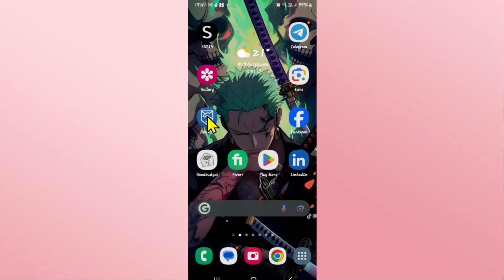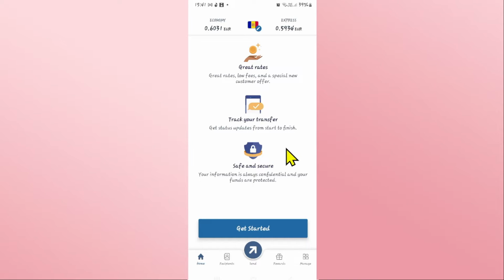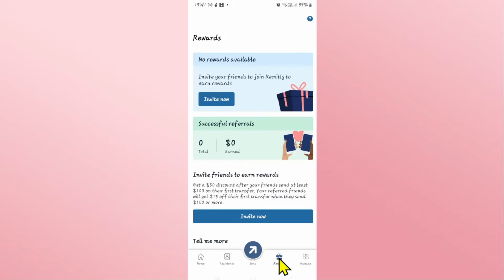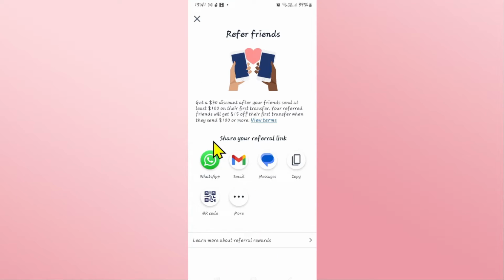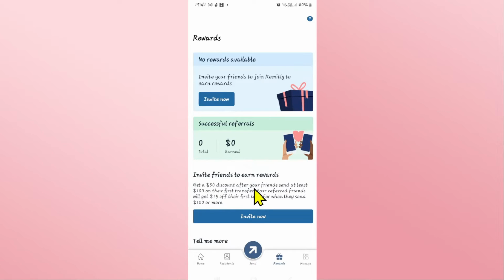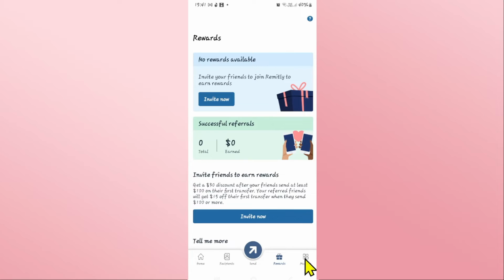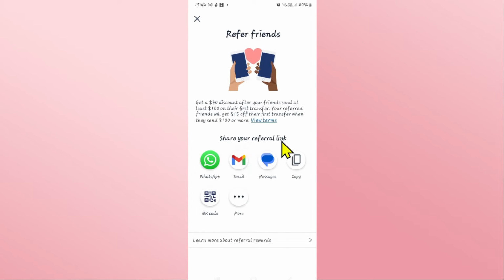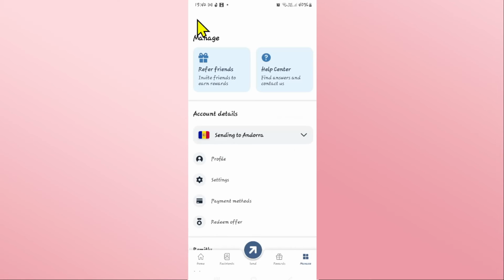How to Refer a Friend on Remitly? Recommend Remitly to Friends on Android 2024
Ready to share the benefits of Remitly with your friends and family? In this tutorial, we'll show you how to refer a friend on Remitly and unlock exclusive rewards for both you and your referrals. Referring friends to Remitly not only introduces them to a reliable money transfer service but also rewards you with special bonuses or discounts.